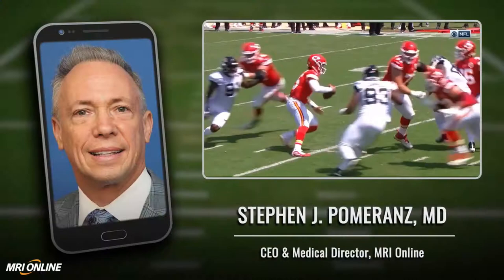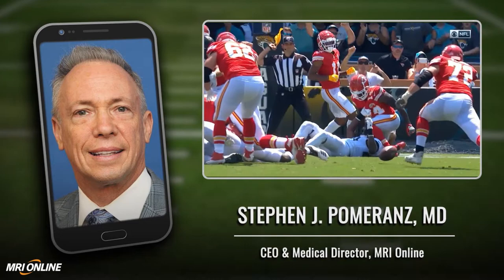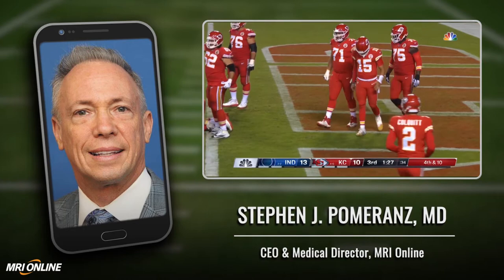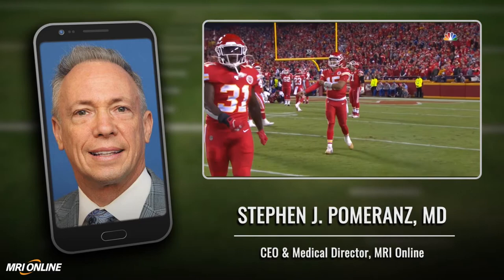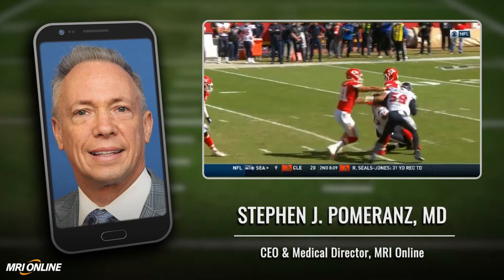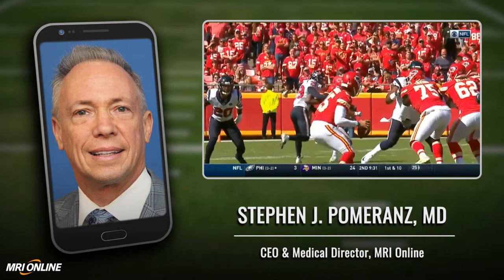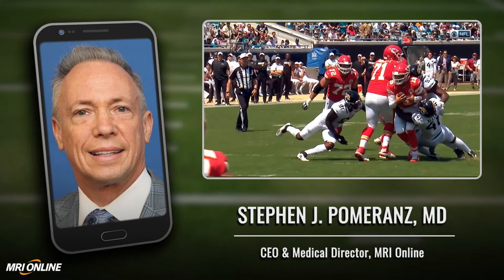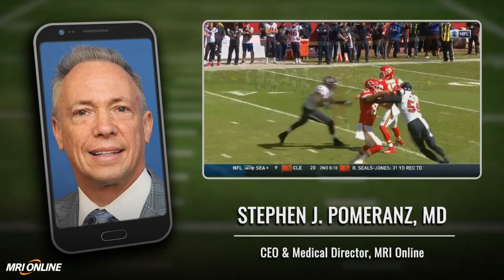Patrick Mahomes Injury Update - MRI Online and PFF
Ankle MRI, Ankle Sprain